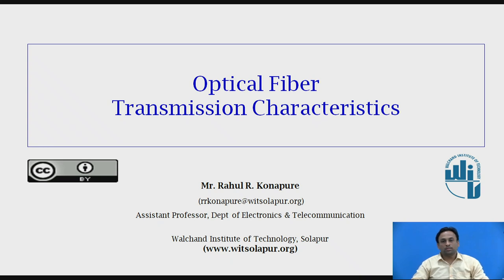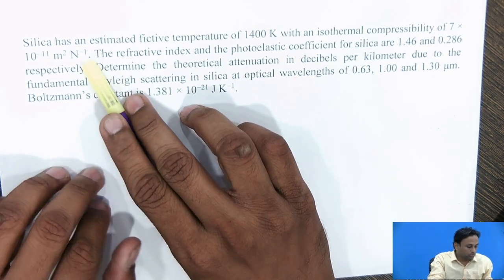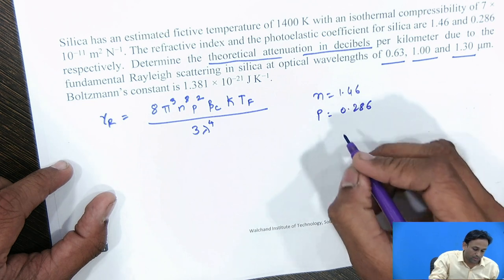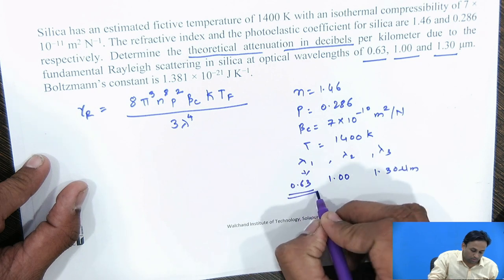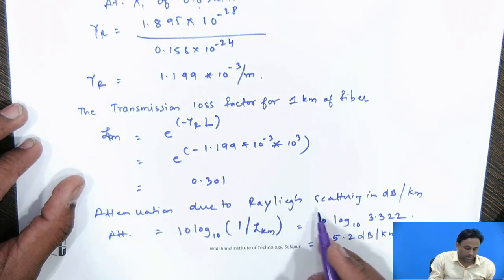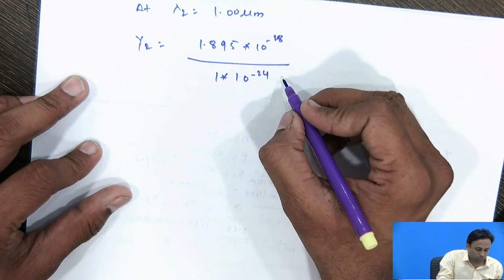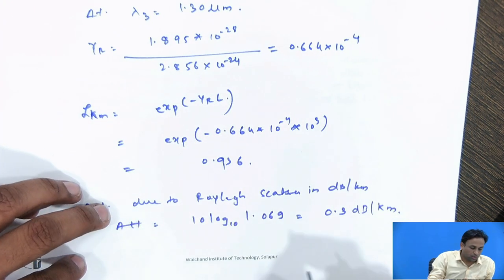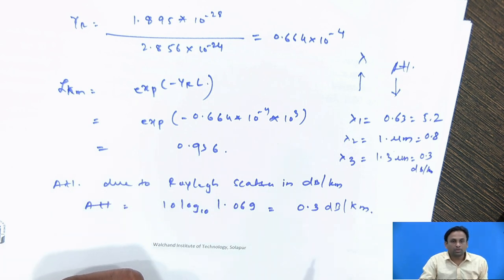Optical Fiber - Transmission Characteristics -III